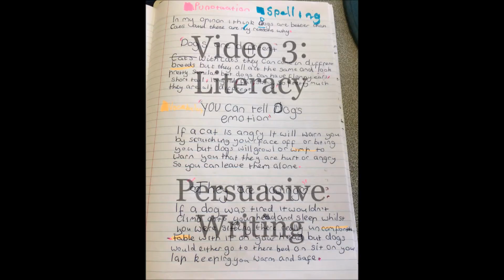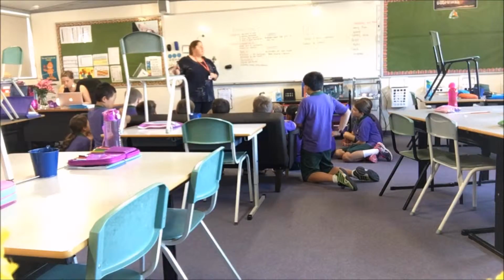Video 3 Persuasive Writing